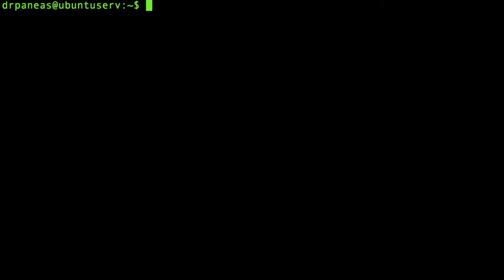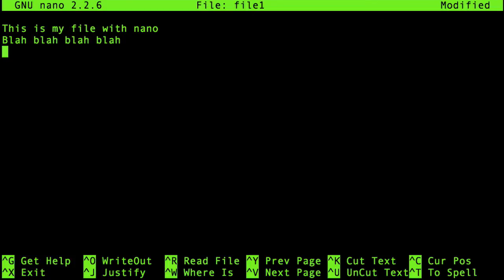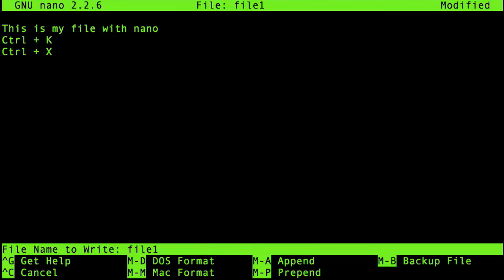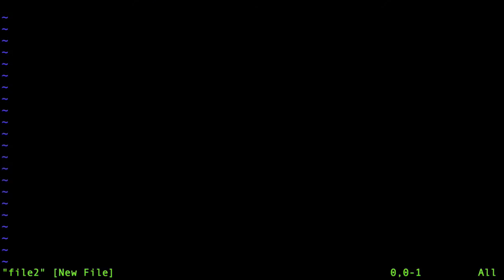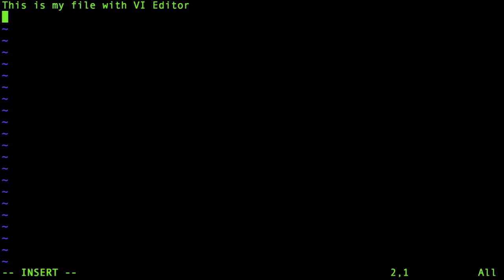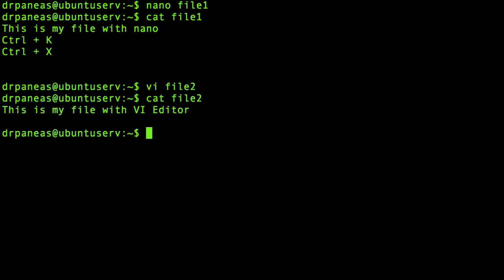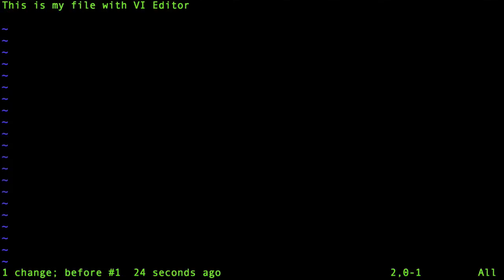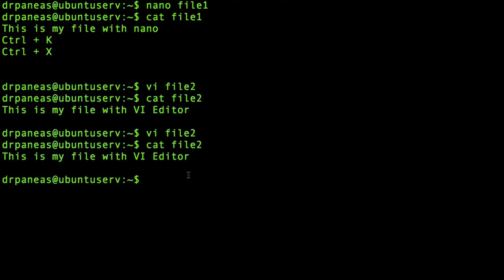Basic editing with Nano and VI editors